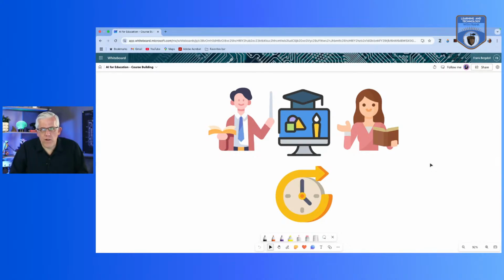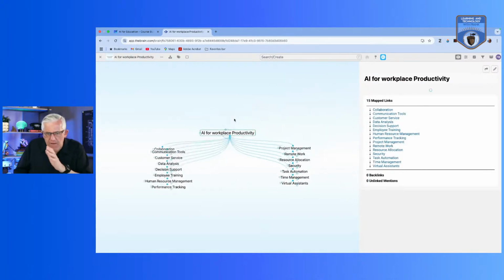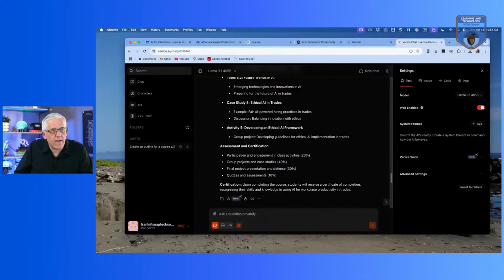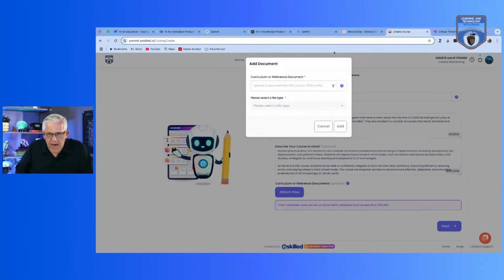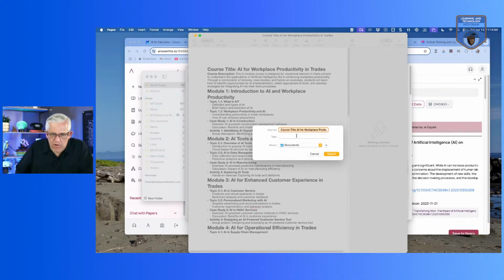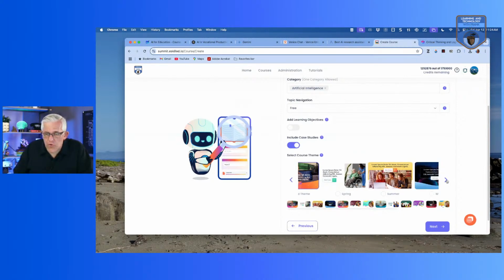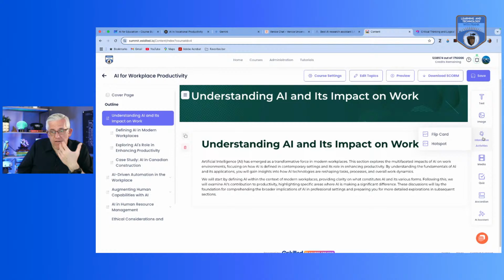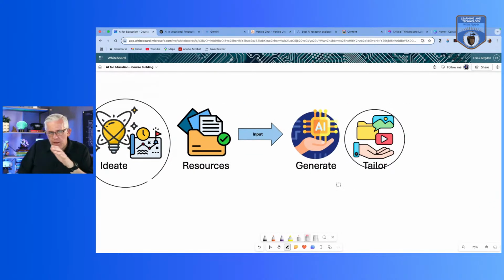Using AI in Teaching - Tools for Course Creation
In this Livestream, we'll walkthrough a series of tools that I like to use when creating online course content. From ideation, to structure, to course creation and customization.

These are tools that I like to "Stack" to build courses quickly, but that are also high-quality and tailored. AI acts as a time-saving tool, but doesn't do everything.

In this Livestream, we'll look at some of the amazing things it can do to save us time.

AnswerThis
Looking to upgrade to Pro?

AI Course Creator